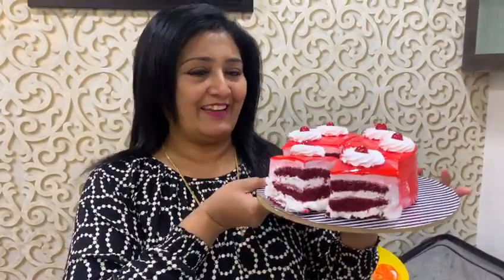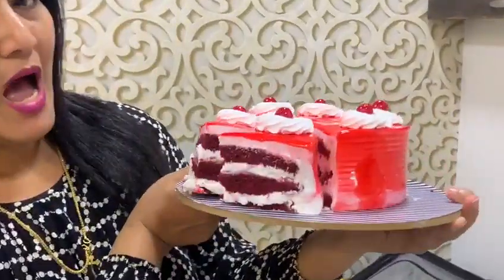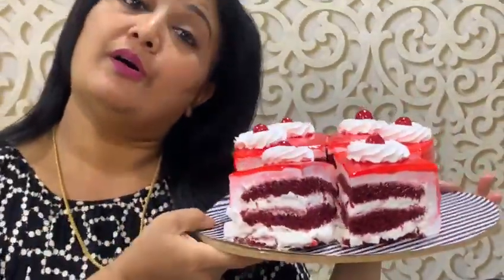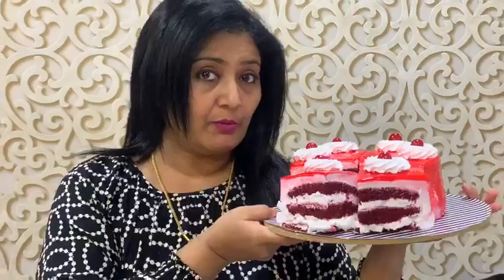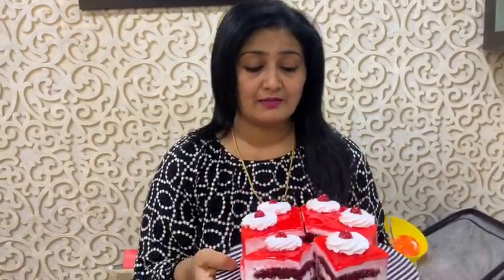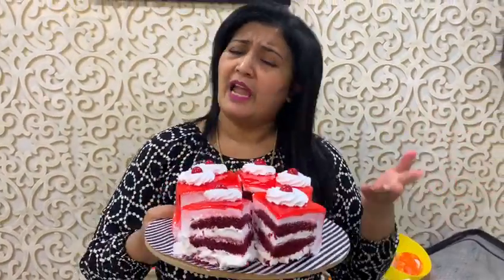RED VELVET CHEESE CREAM CAKE LEARN FROM SCRATCH.